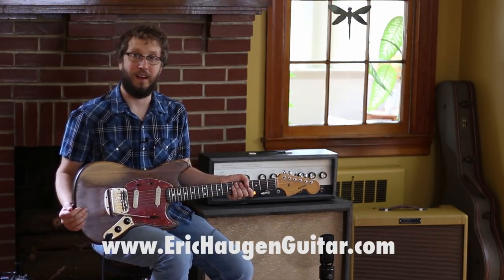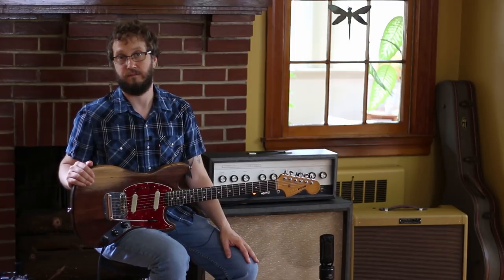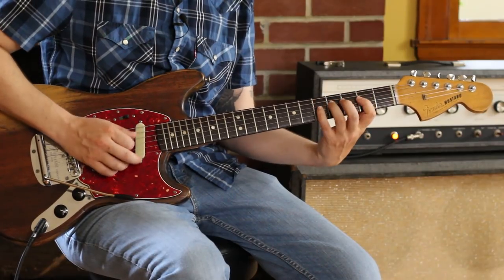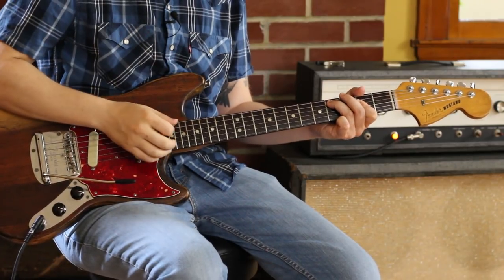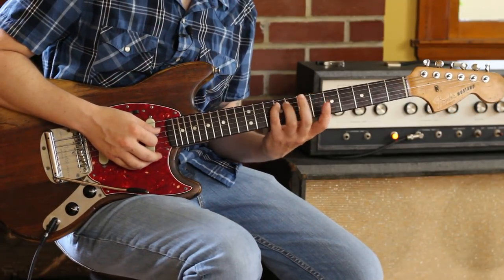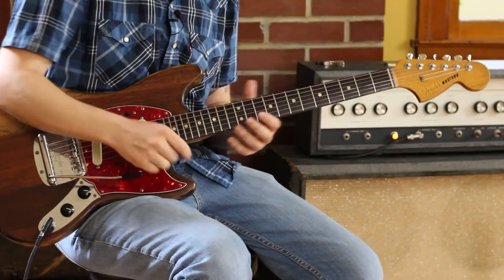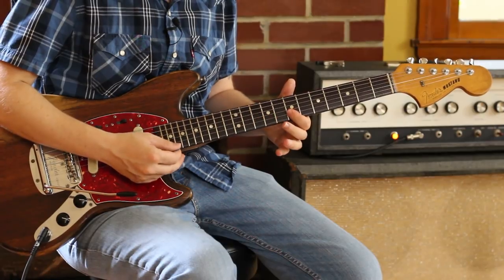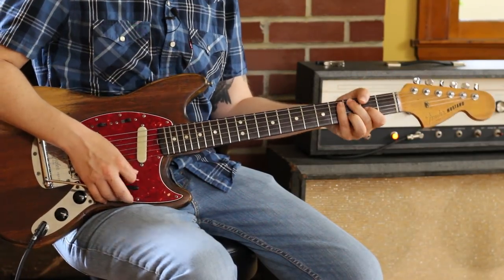Drive-By Truckers' "Danko/Manuel": Guitar Arrangement & Lesson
The Drive-By Truckers have an expansive and impressive body of work. If I had had to choose only one album by them, it'd be "The Dirty South." It's got some of the best songwriting by all the members, and a great balance to it.

Rig Rundown:
1966 Fender Mustang